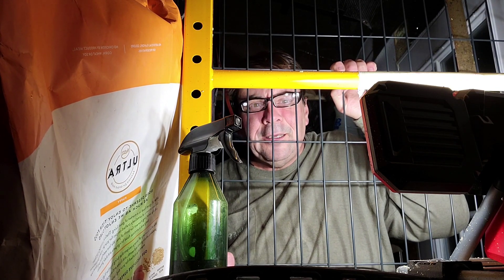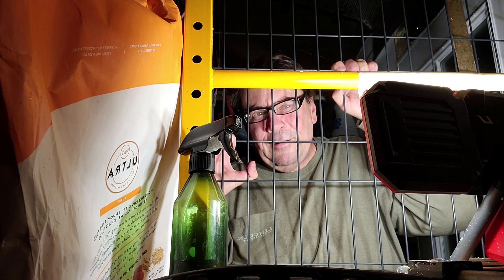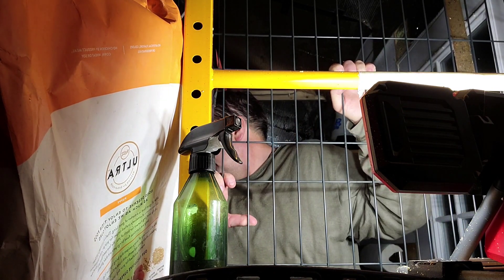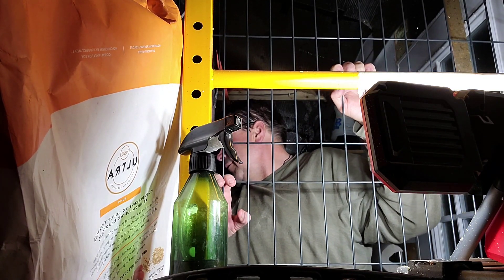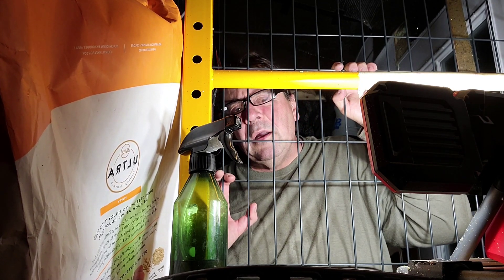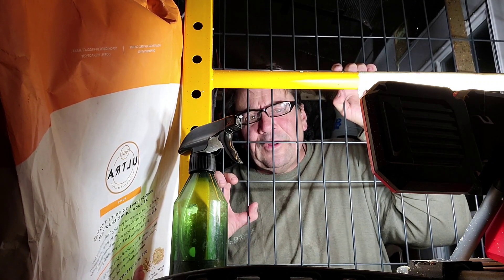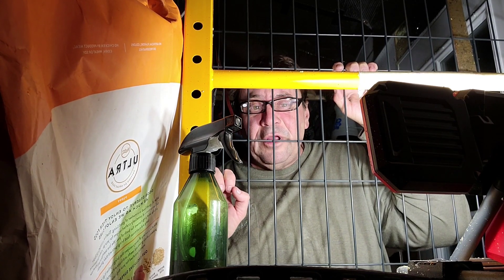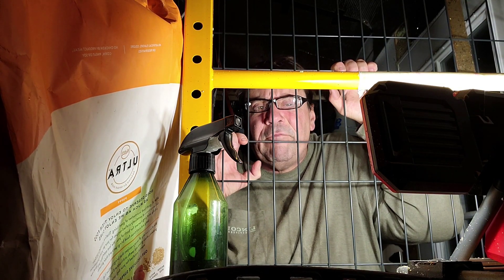Man trapped in doghouse plea for help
Well the president head it partially right but like I said hes no doctor The ultraviolet light he was talking about kit Canon is shined on the outside of items to kill bacteria and other organisms such as viruses. The ultraviolet radiation being entered and used on the inside of the body would mean some kind of Invasive procedure. However many places could be made a lot safer simply by using a little bit of UV light and the disinfection of air flowing through the area. After that the more error that flows the more that get sanitized simple law of physics. Germicidal coatings on commonly handled objects such as credit card machines and ATM A simple Box built around the outside of a credit card machine that has UV C light pointed downwards away from the customer, the only contact the customer would have would be his finger tips while he is pushing the buttons. Other technological solutions would greatly reduce the risk of cross contamination By Biological contact. by making the area outside of the human  body unfavorable for the virus.
  All the public cash to do is be polite and were a mask while in a public area to reduce the amount of contaminants that they produce for their fellow man and That along with the other D contamination methods would be sufficient for everyone to go right back to work tomorrow.